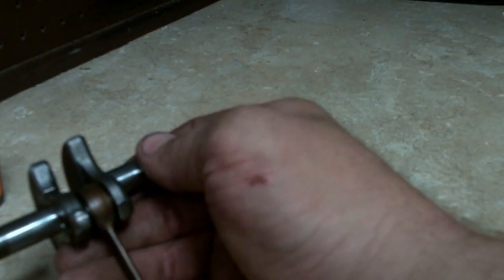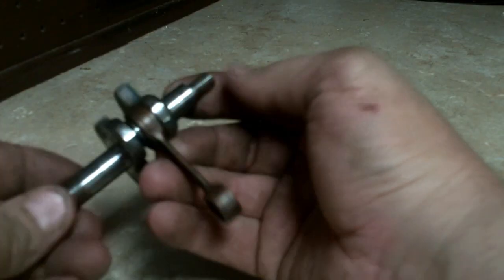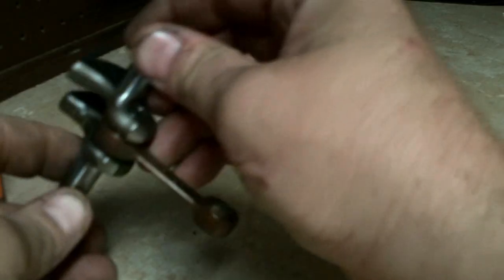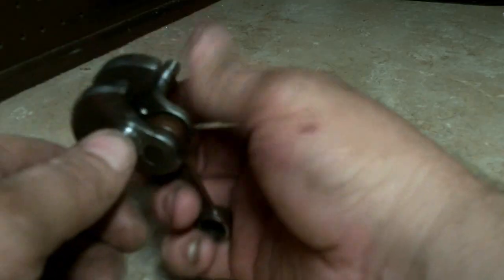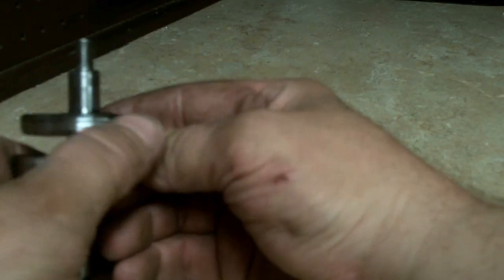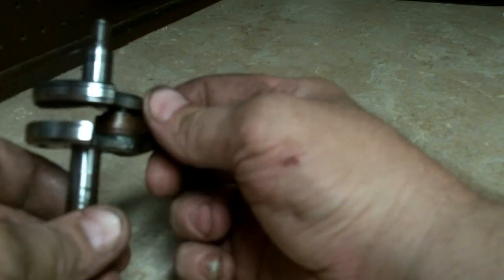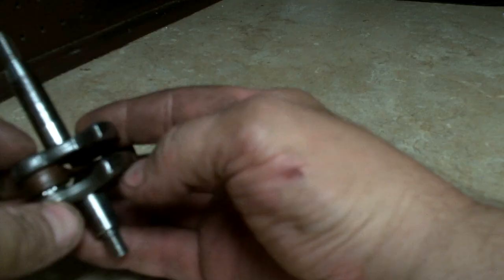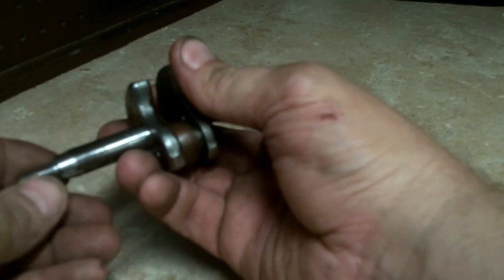" 2 CYCLE ENGINE REPAIR" ECHO CS 345 CRANKSHAFT FAILURE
JEREMY FOUNTAIN
THEMOWERMEDIC1

TREY DRIVER
BIG BUCK MOWERS AND EQUIPMENT
3301 STATE HIGHWAY 121
BONHAM TEXAS 75418

CHECK OUT THIS FUDGED UP CRANKSHAFT FROM AN ECHO CS345